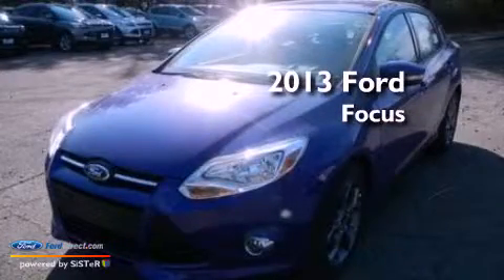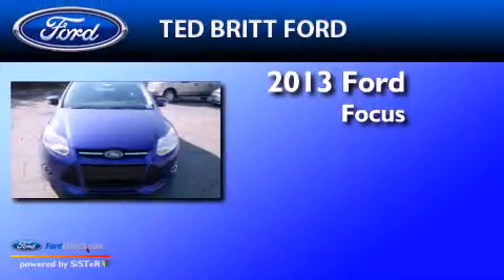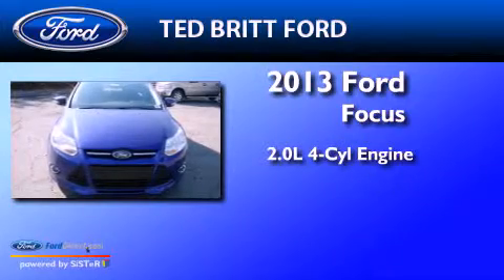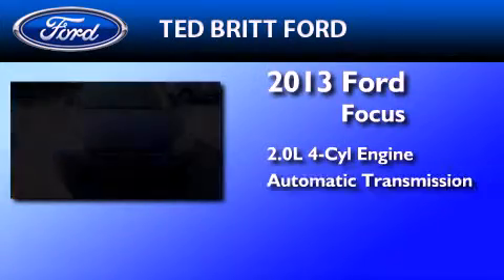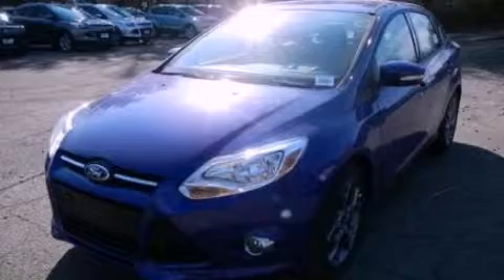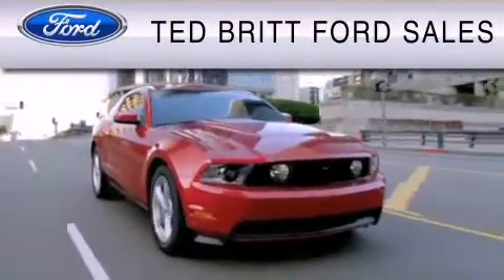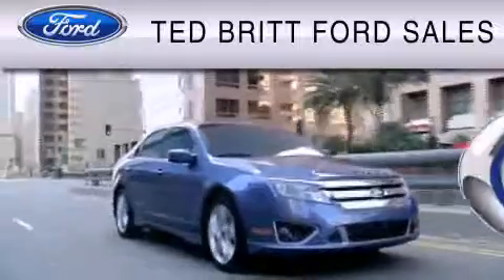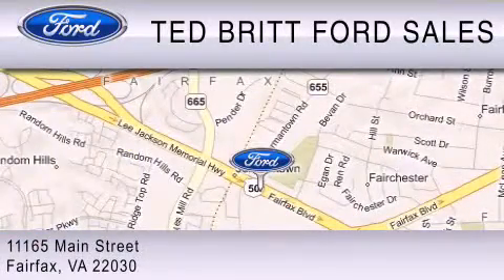2013 Ford Focus Fairfax VA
Year : 2013
 Make : Ford
 Model : Focus
 Engine : 2.0L I4 16V GDI DOHC FLEXIBLE FUEL
 Trans . : 6-SPEED AUTOMATIC
 Exterior : PERFORMANCE BLUE

 2013 Ford Focus Fairfax  VA